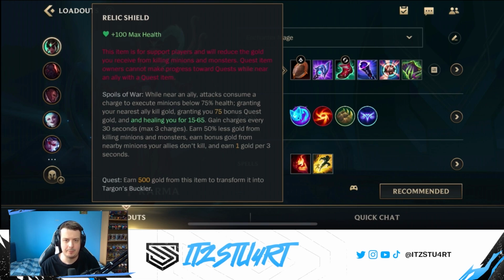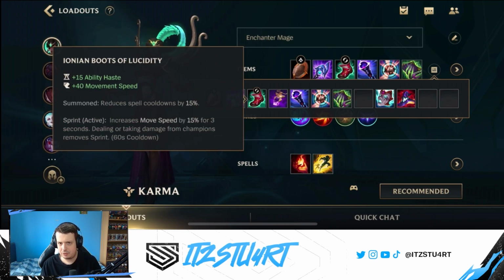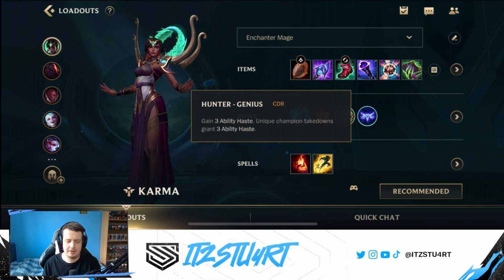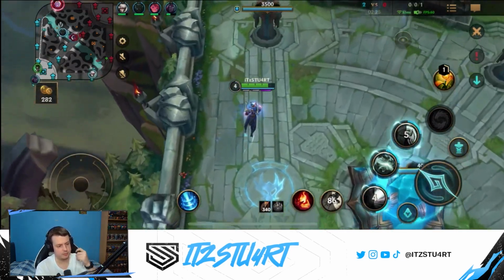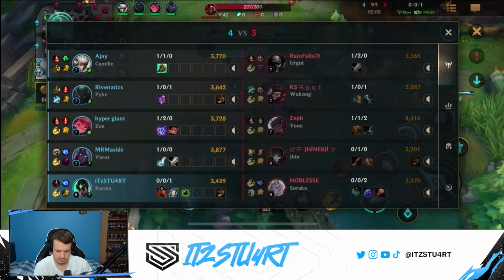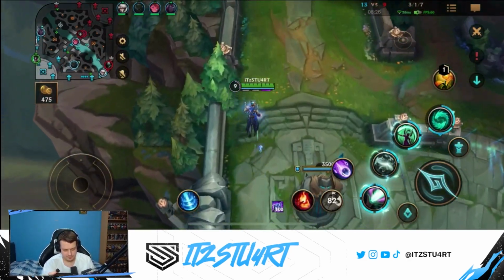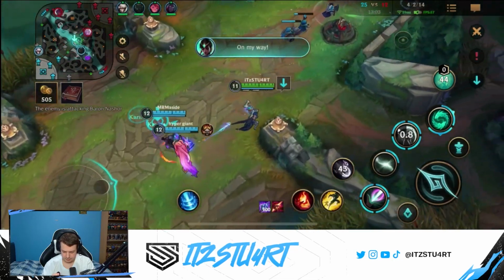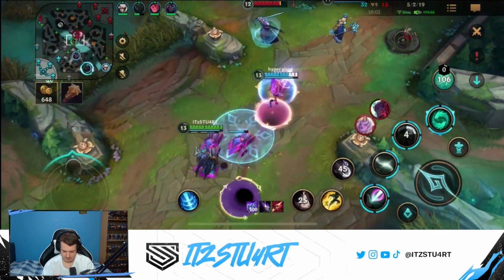YOU MUST DO THIS ON EVERY SUPPORT 🔥 Best Karma Build - Wild Rift Patch 4.1 Gameplay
Timestamps:
Intro: 0:00
Relic Shield: 0:25
Build: 3:31
Gameplay: 7:51

Playing Karma in the Duo Lane. With the changes to Relic shield you must go this on every support you play now. It's insanely broken

Wild Rift Karma Gameplay
Patch 4.1 Season 8